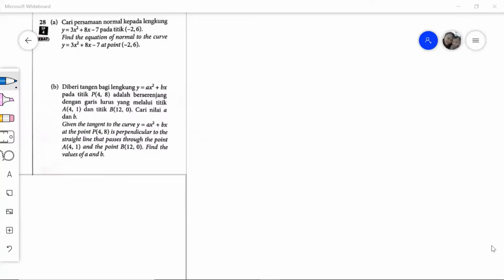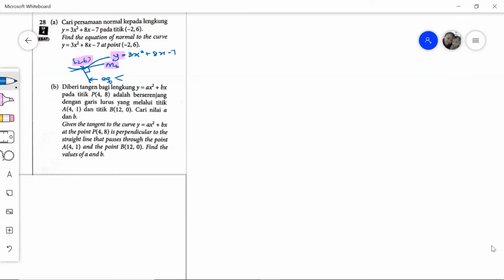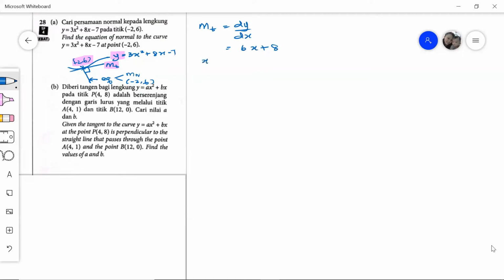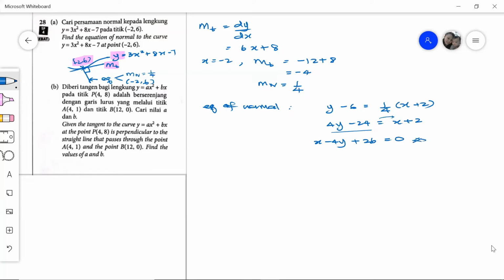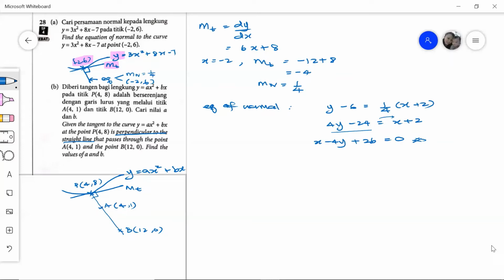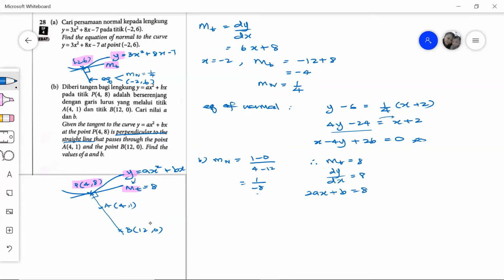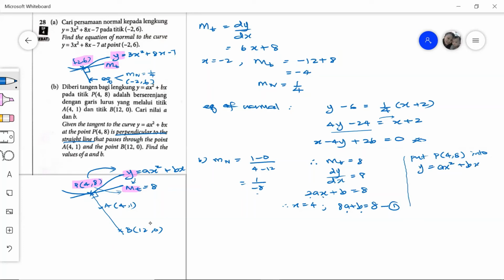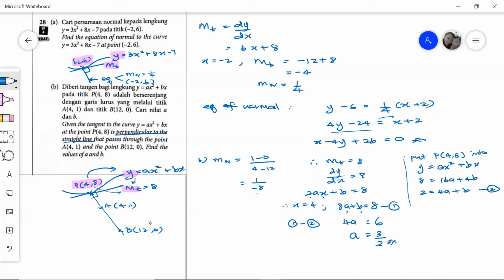Praktis Intensif 2 Praktis Formatif Q28